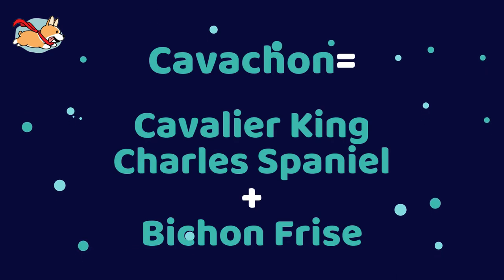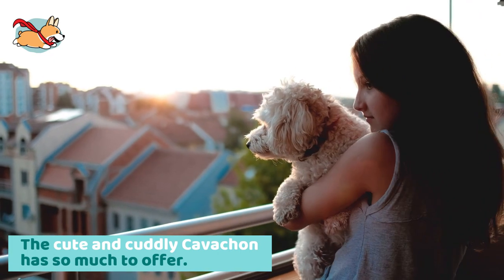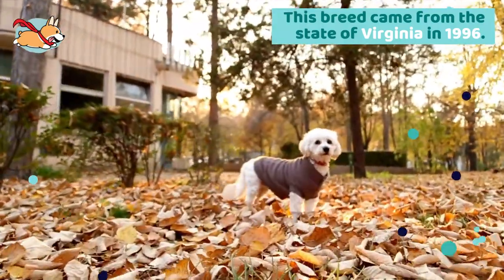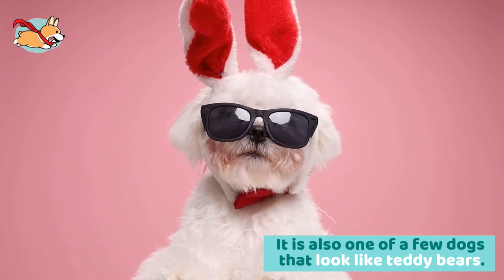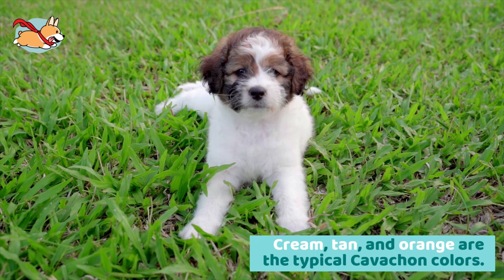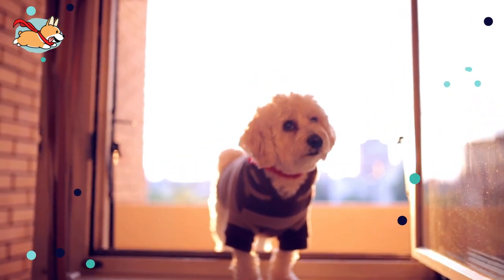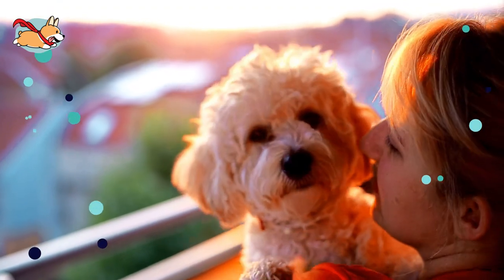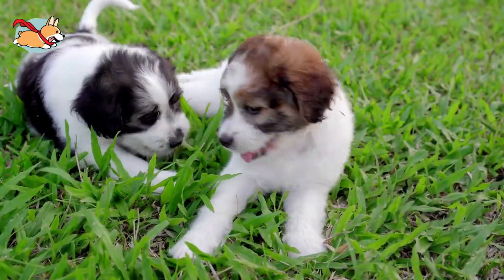Cavachon: A Complete Visual Guide To This Adorable Little Dog!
A perfect mix of the Cavalier King Charles Spaniel and a Bichon Frise, the Cavachon is a loving friendly dog that you can’t help but love. These beautiful dogs are incredibly low maintenance, and hypoallergenic, making them perfect for just about everyone. They have a heart of gold, and love everyone they meet: human, canine or feline. If you are planning on bringing one of these little pups home, watch this video to know what you should expect.

0:43 Their History
01:58 Personality and Family Suitability
02:21 Care and Maintenance

A beautiful dog with an even bigger heart, these pups love to be loved. Have you seen a Cavachon?